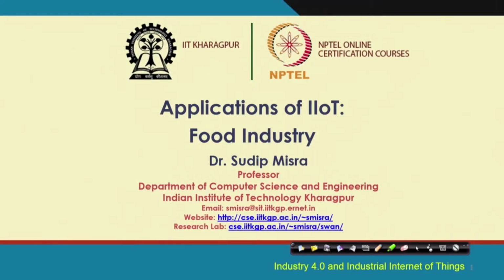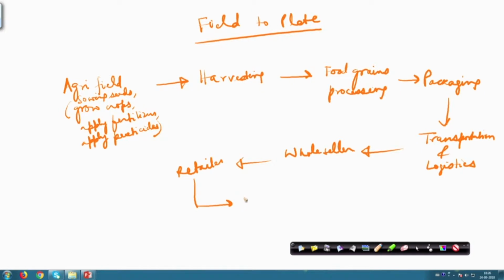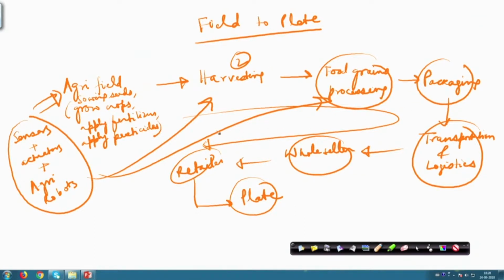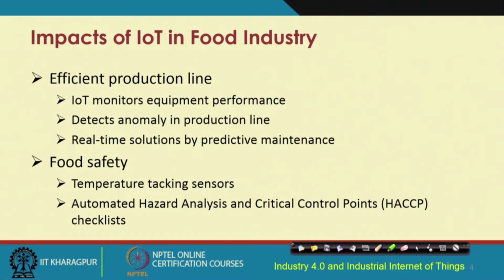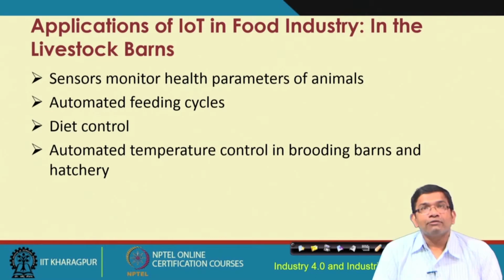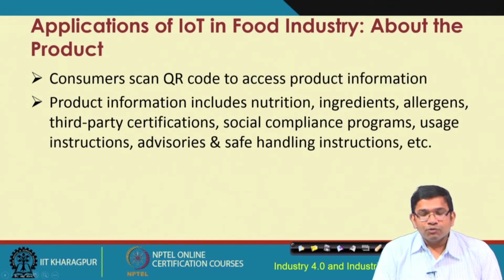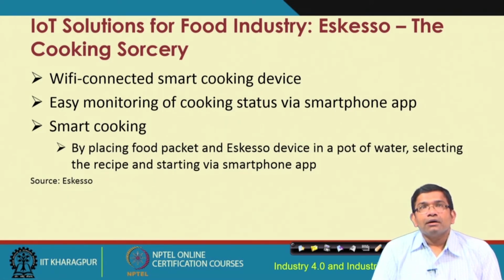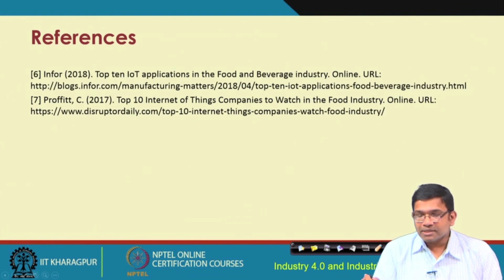Iiot Applications: Food Industry